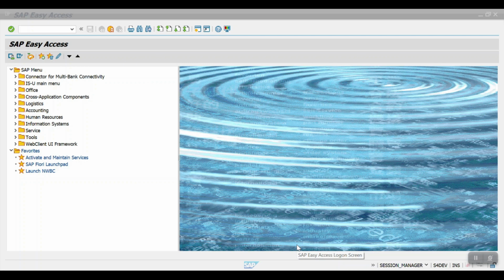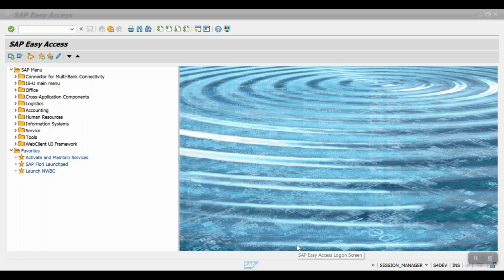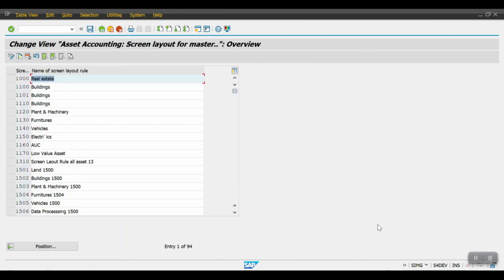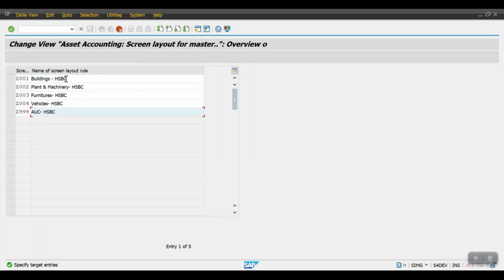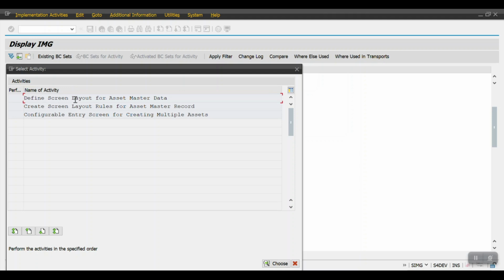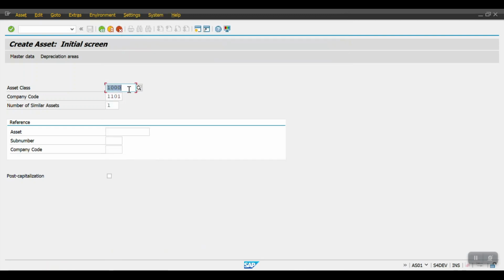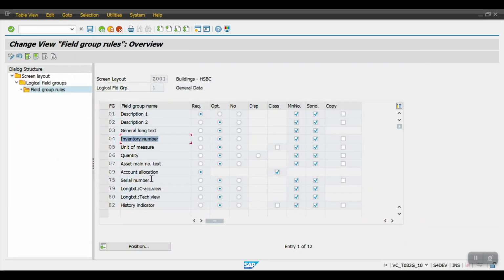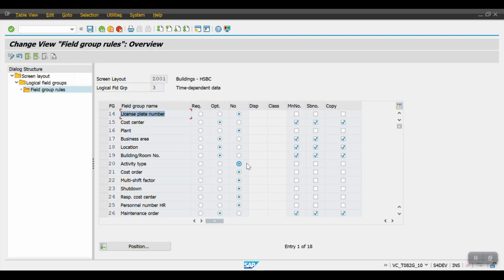How to Define Screen Layouts in Asset Accounting - SAP FI - AA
In this session you will learn, How to Define the Screen Layouts for your Asset Class in Asset Accounting - SAP FICO